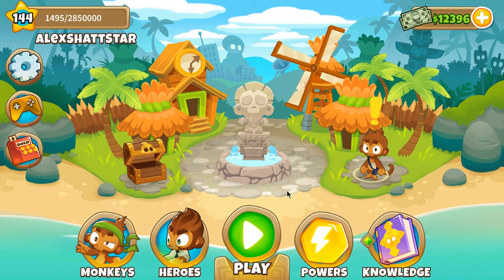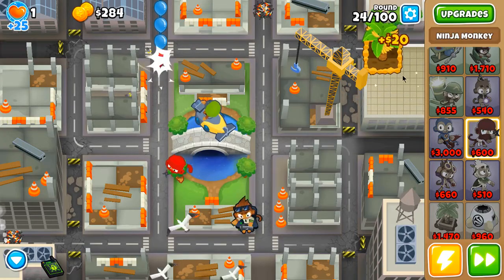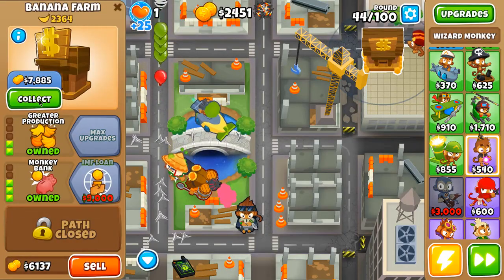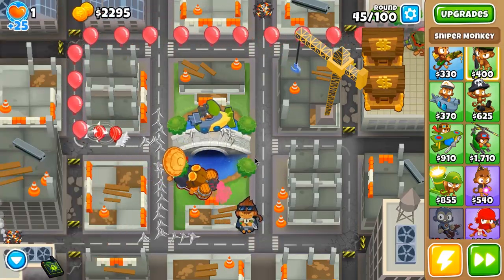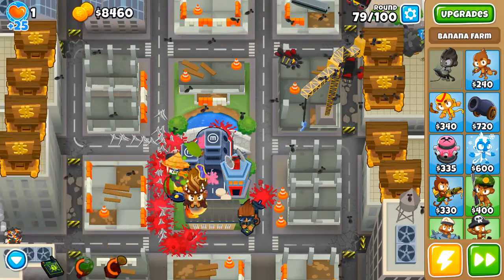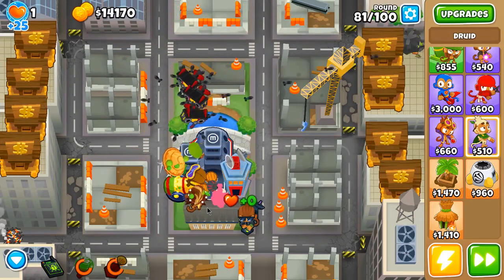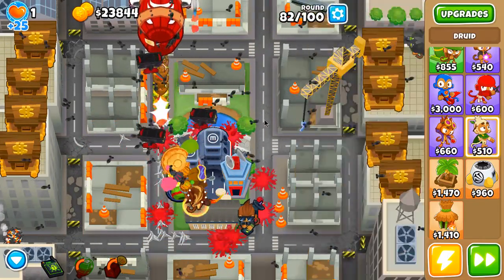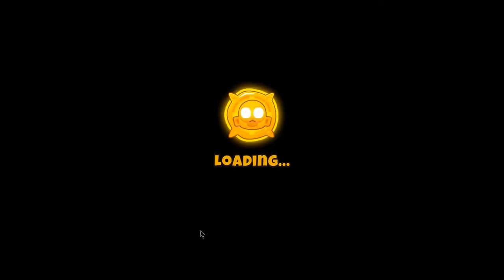Bloons TD 6 - High Finance - Impoppable - No Continues and Powers (10.1 patch)